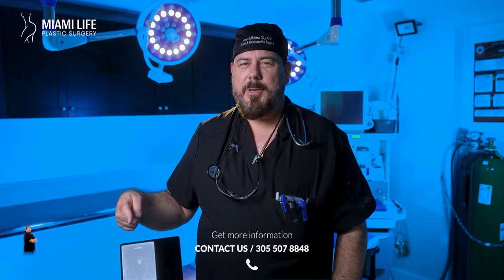Dr.McAdoo - Best BBL Surgeon at Miami Life Plastic Surgery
The @bestbblsurgeon !!! Dr.McAdoo, sharing a bit about his experience. 24 years of experience. 9K+ BBLs. @miamilifeplasticsurgery
Schedule a free consultation now, DM us!

🏥 Miami Life Plastic Surgery
📍8686 Coral Way, Miami FL

Mas de 9mil BBLs, más de 24 años de experiencia. ¿No se ve increíble?